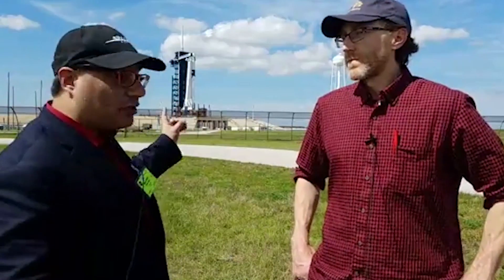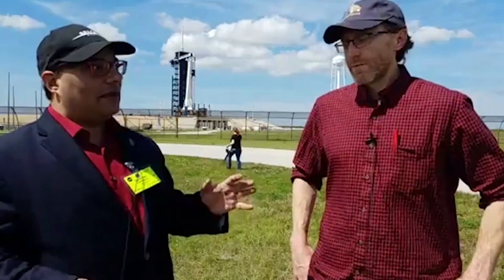SpaceX Demo-1 Mission: Report from the Launch Pad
Space.com's Tariq Malik and Mike Wall report from right outside Launchpad 39A at NASA's Kennedy Space Center in Florida in anticipation of the launch of SpaceX's Demo-1 mission.

Credit: Space.com